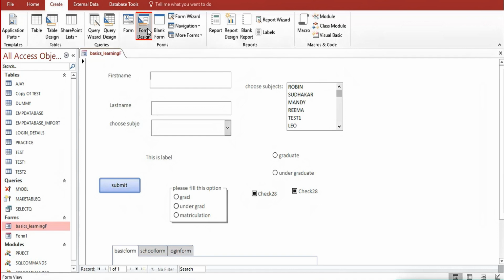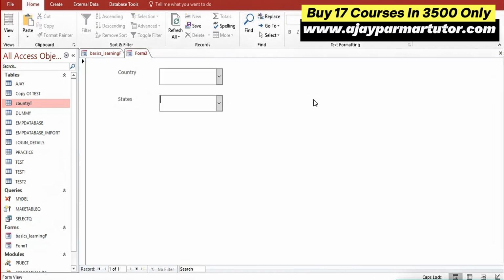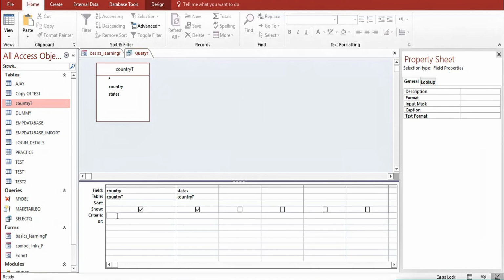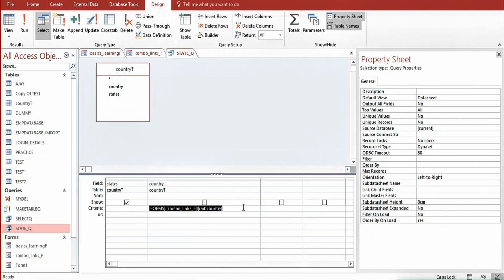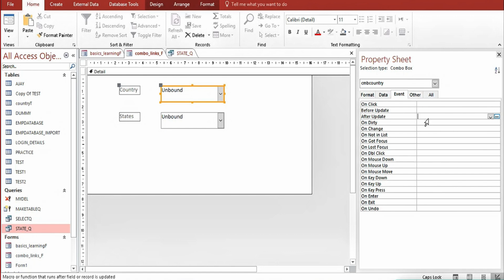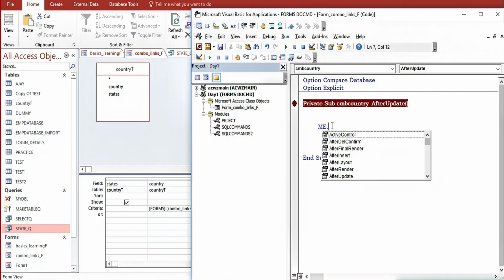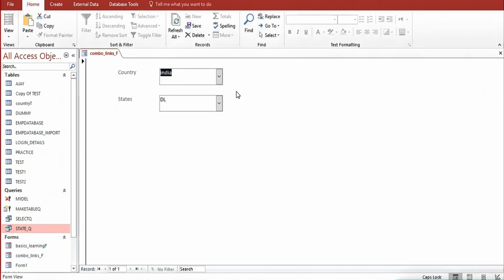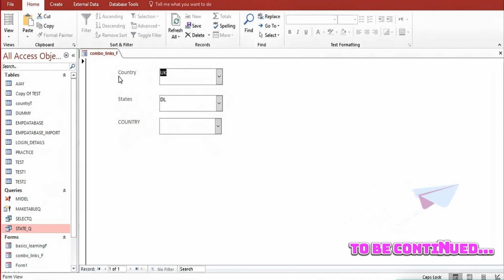How to do VBA coding in MS Access Userforms - Deep level concepts